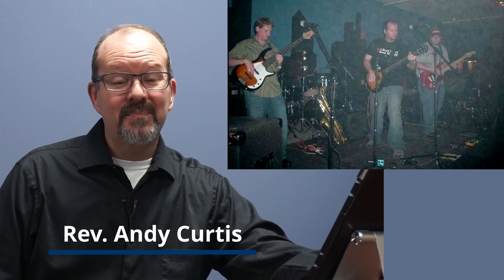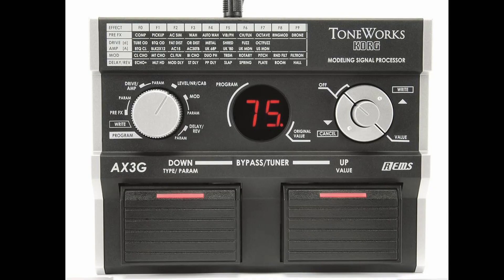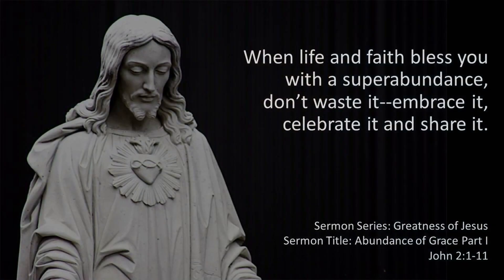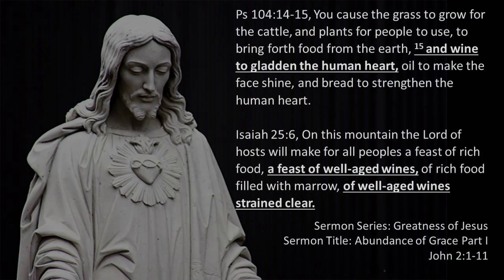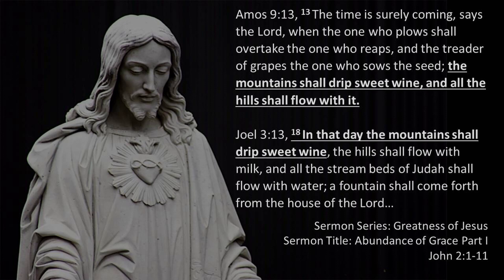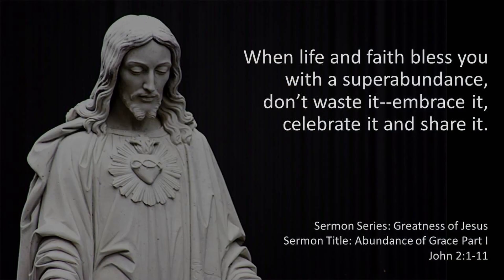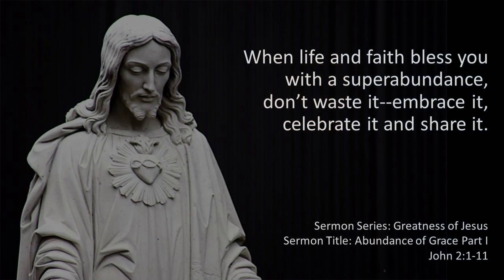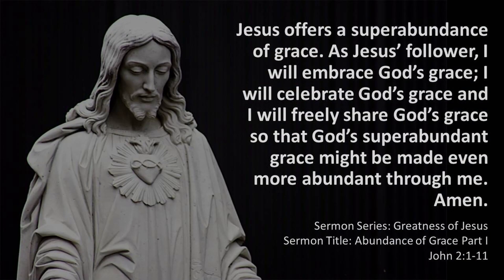Pleasant Hill 1-16-22 “Abundance of Grace Part I”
Abundance of Grace reminds us that when life and faith bless you with a superabundance, don’t waste it--embrace it, celebrate it and share it.